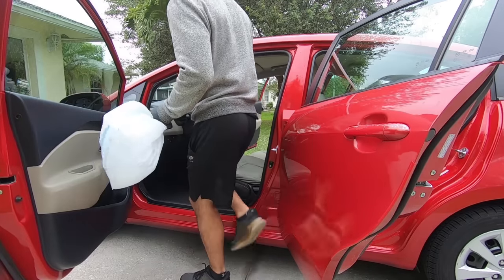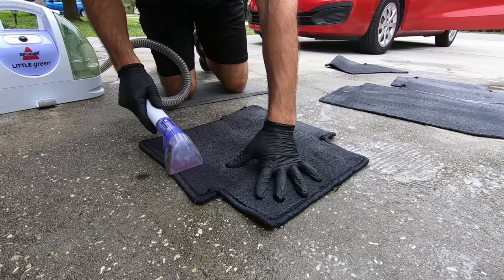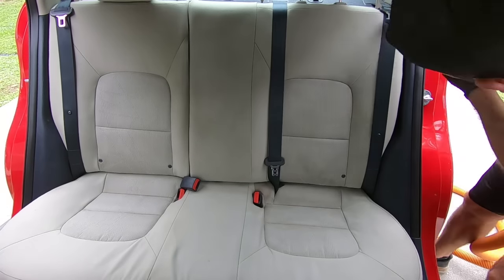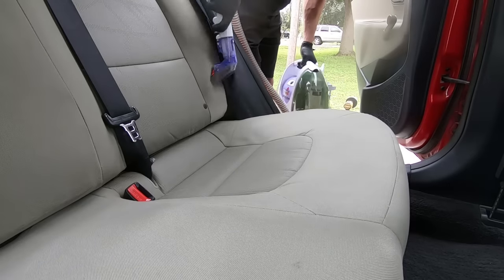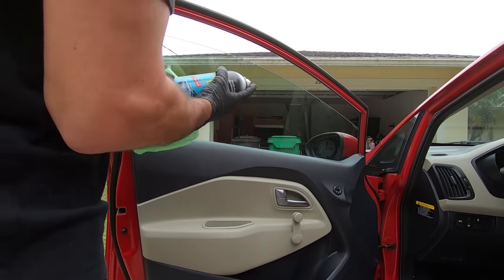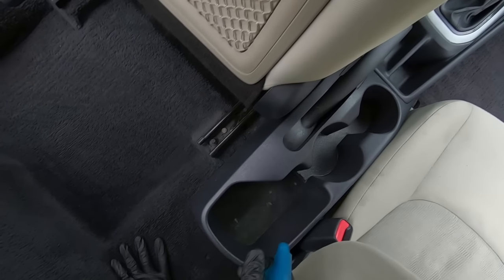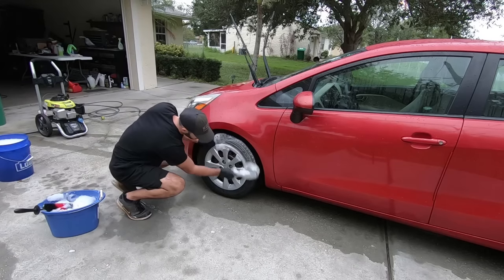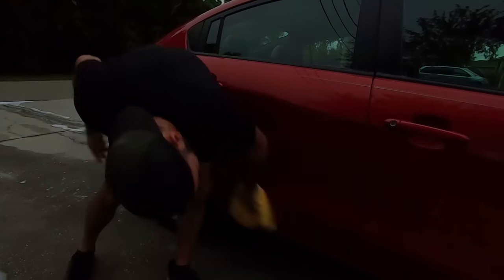Deep Cleaning my Uber Drivers Car! Complete Interior Exterior Detailing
Deep Cleaning My Uber Drivers Car! Complete Interior Exterior Detailing. Full Deep clean interior detail and basic wash and wax of exterior. Disgusting seat stains, dramatic total transformation. Turning this nasty uber ride into a new looking car.

Took a total of 6 hours to complete this detail.

If anyone has any tips and tricks please leave them in the comments below so others can learn as well.

Links to Products I Used:

Tools:
Bissell Little Green Machine
Ryobi Power Washer
Griots Garage DA Polisher
Ridgid 5 HP Shop Vac
Wagner Steam Cleaner

Chemicals:

Chemical Guys APC
Chemical Guys Silk n Shine
Chemical Guys Fabric Cleaner
Chemical Guys Butter Wet Wax
Turtle Wax Snow Foam
Invisible Glass
Meguiars Clay Bar Kit
3D Speed 1 Step Polish

Accessories:

Ridgid Auto Detailing Kit
Detail Brushes
Drill Brushes
Dewalt 20v Drill
Foam Cannon
Wax Pad
Lily Brush
Microfiber Applicator Pads
Microfiber Wash Mit
Wheel Brush
Bucket Guards